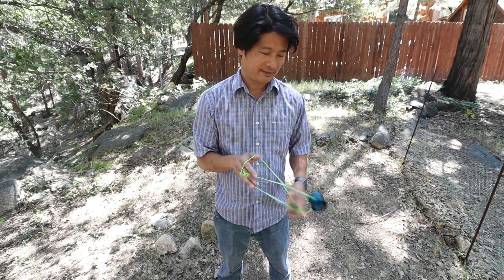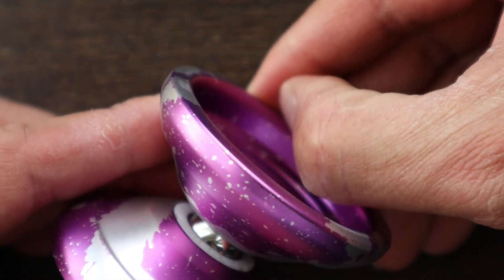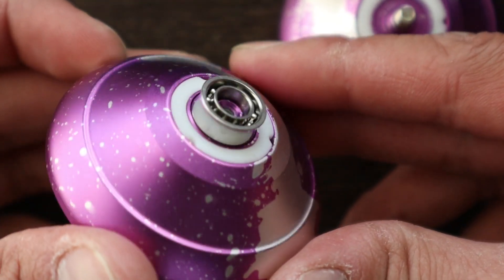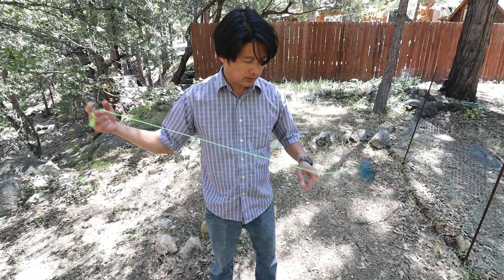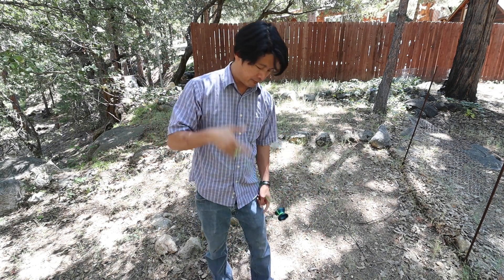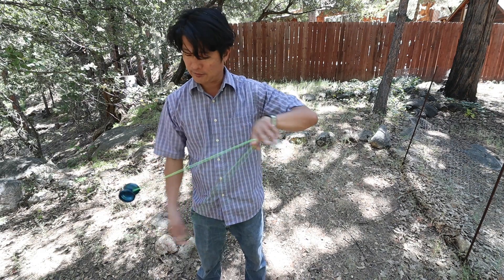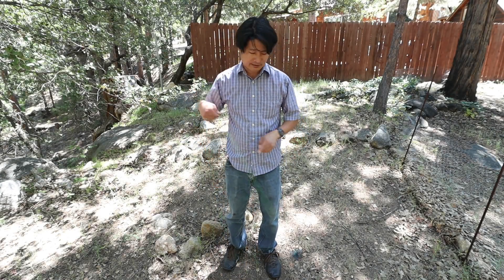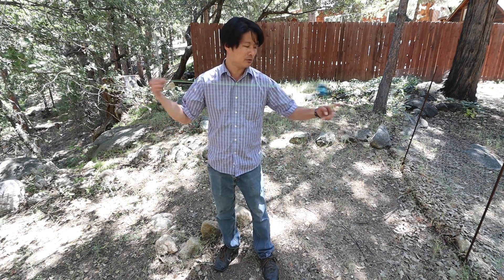Auldey x YoYo Officer Orbis - Review Unboxing & PLAY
Hey everyone!  Another review once again, this time it's on a not so new yoyo.  This is the Auldey x YoYo Office Orbis.  Not to be confused with the YoYo Office Orbis which has a somewhat similar shape (mainly profile) but the center cup is a little different...as well as the price point $15-20 vs $30-45.

If you're interested on purchasing an Auldey x YoYo Office Orbis like the one that is reviewed, you can check out my eBay listing here:
(3 different colors to choose from)

Mention that you found the listing through my review and I'll knock off $2 off your order!

So I've read in forums about the company Auldey, but on my channel, there's no bias on what yoyo I review.  I'll review any yoyo and every yoyo if I get the opportunity to and I'll give my honest opinion, granted that my skill level isn't as high, but I try to break down what it feels when in play.

The Orbis is definitely on the "budget" friendly yoyo and it's definitely not a yoyo to sleep by (pun maybe intended?).  Overall it's a very light and nimble yoyo.  If you want to learn how to play fast, I'd suggest getting one of these because first, the diameter is a tiny bit smaller than other yoyos (it helps me because I don't have big hands), it's really light, and it's really cheap!

So it's not the most feature heavy yoyo out there, but it really does hold it's own pretty well.  Since I have several copies of this yoyo (if you're curious about purchasing and wondering about the vibe, I specifically chose the one with the most vibe for my personal use) I am using it to learn Freehand (5A).

52R/48C (C=Center/R=Rim) It's a really balanced throw as far as "feel" is concerned.  Keep in mind that this is based on my playing style and the way I describe how it feels.

What do you think...should I just list yoyos that I currently have in my backlog and you guys can suggest which one I review next?  (btw, I don't own or buy many expensive yoyos =P )

---TIMELINE---
UNBOXING: 0:00
REVIEW: 3:19
PLAY: 7:34